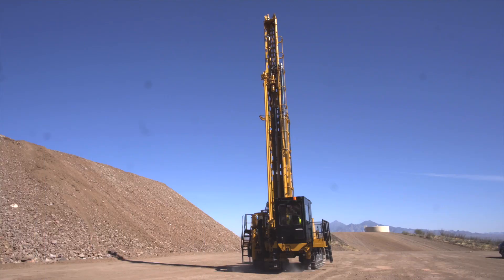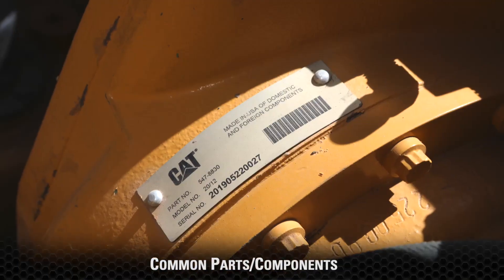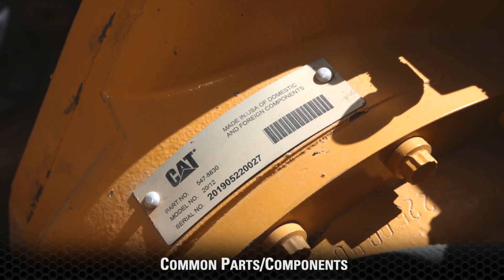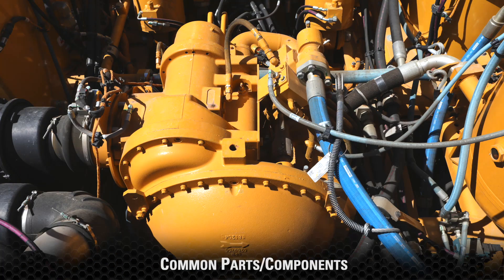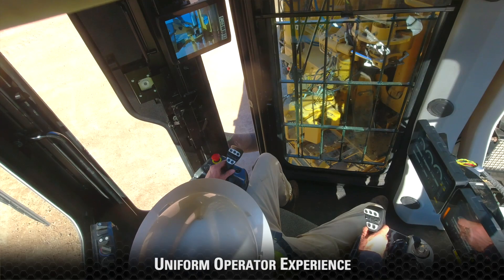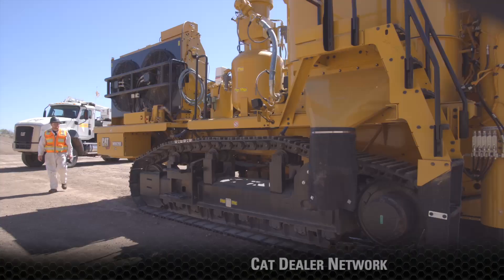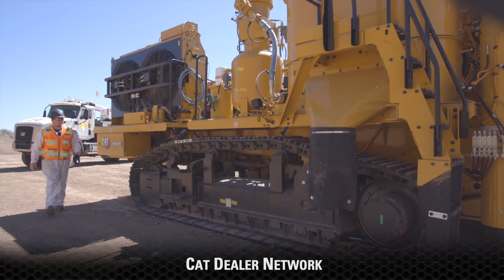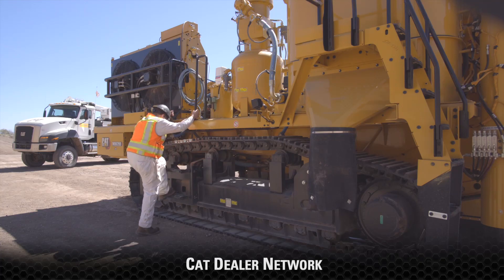Cat® MD6200 Walkaround - 100% Cat Components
Cat's family of rotary drills, including the MD6200 rotary drill rig, is comprised of 100% Cat integration. Watch the video to learn how Cat drills drive a better owning and operating experience through shared common parts and components (both with each other and with other Cat machines), a uniform operator experience, the backing of the Cat Dealer Network and access to its more than 1.4 million parts, consistent design characteristics, and shared software for automated functionality.